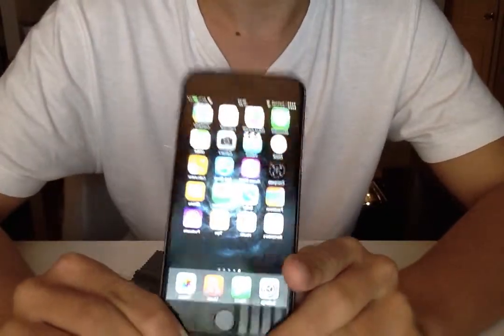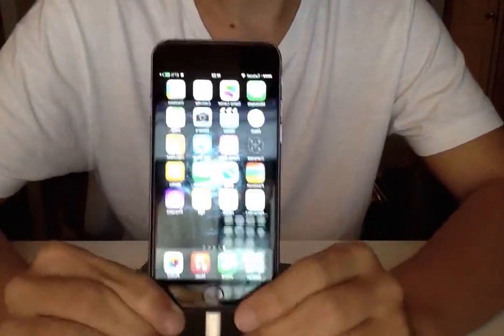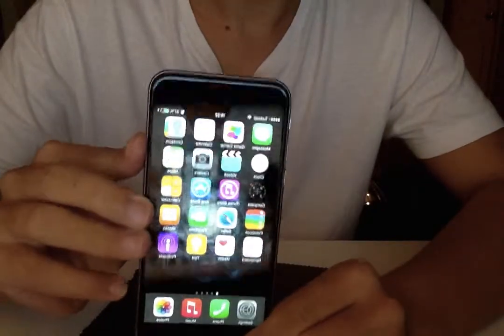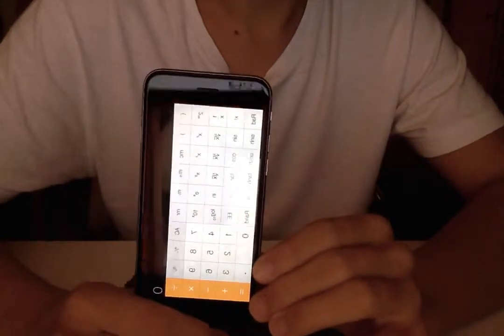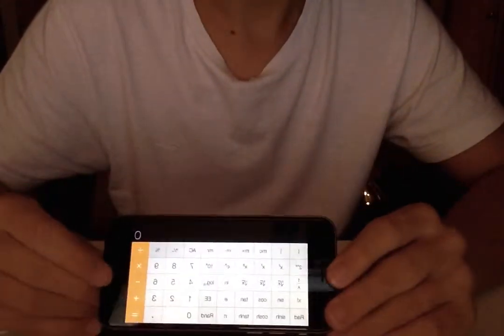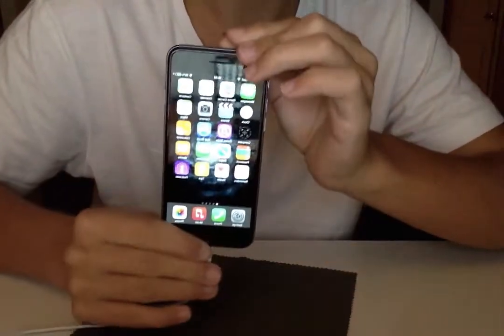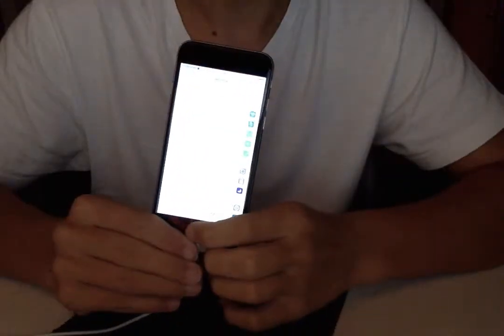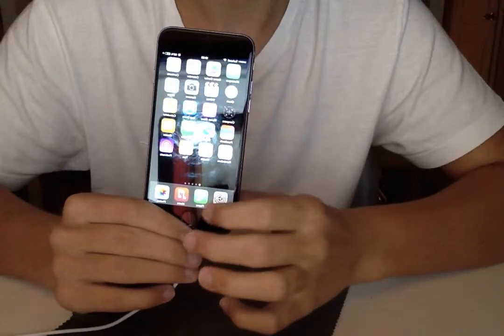NEW iOS 8.0.2 BUG!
This is a new bug that disables on of the animations found in iOS 8, tested on the iPhone 6.
WILL ONLY WORK ON TOUCH ID ENABLED DEVICES (iPhone 5s,6 and 6 plus)